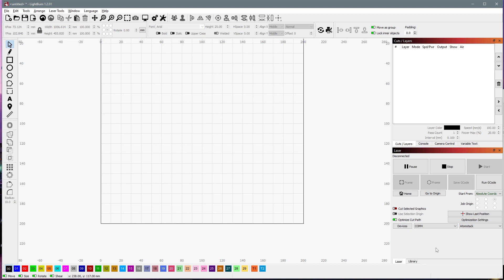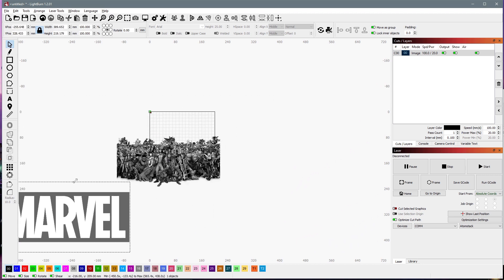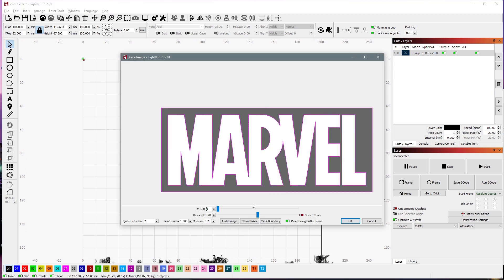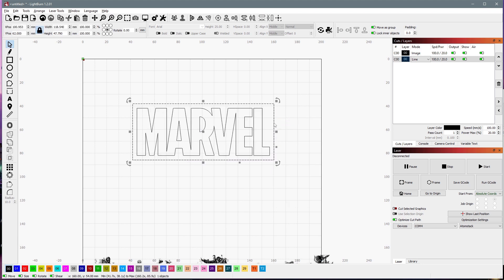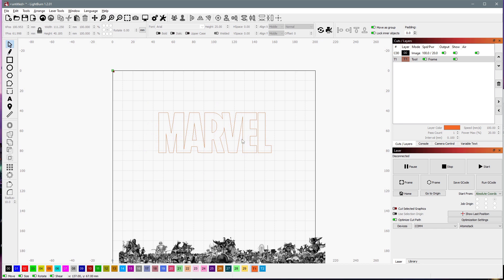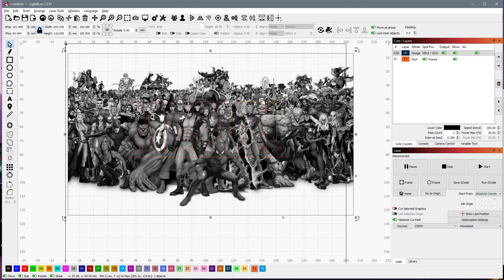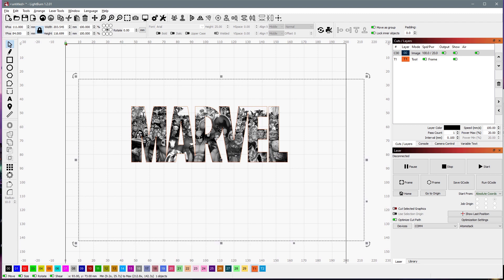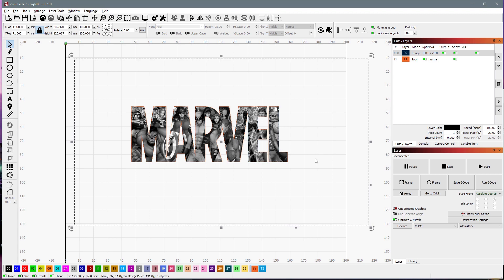Lightburn Tutorial: Putting an Image image Inside Text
In this tutorial we'll take a look at putting an image inside some text in Lightburn.